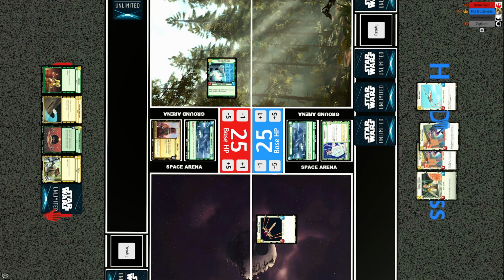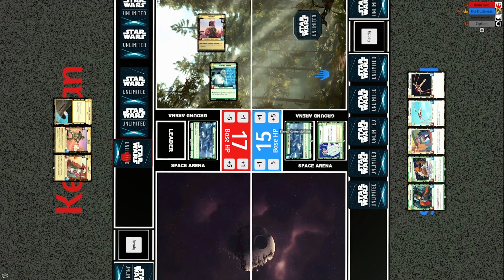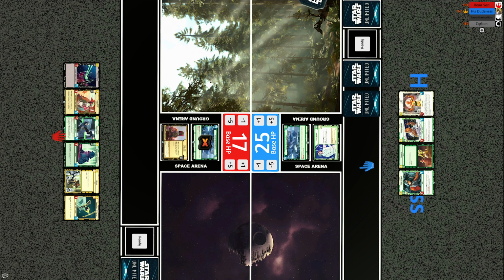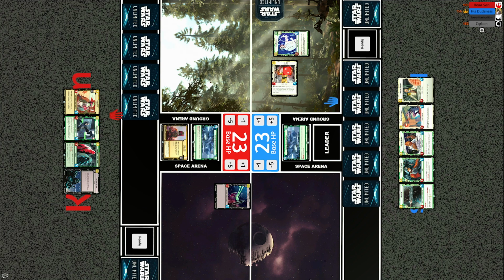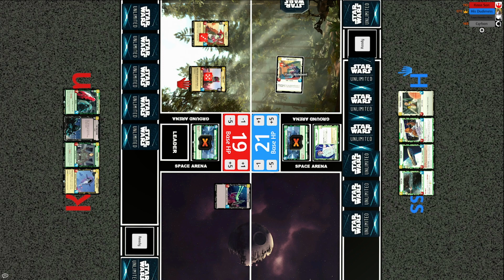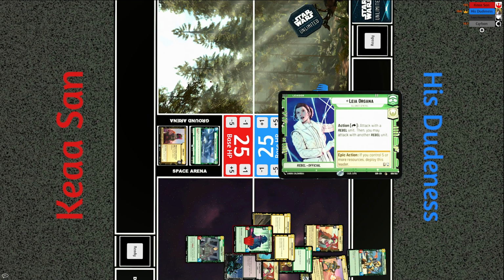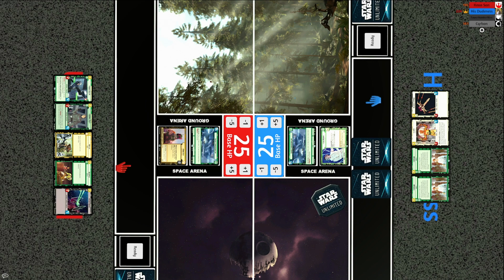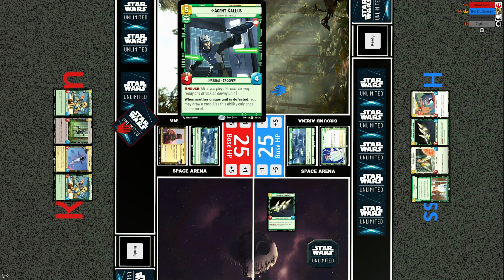Star Wars Unlimited TCG: Three Command Boba vs. Double Green Leia games with commentary!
Star Wars Unlimited isn't going to come out for several months (as of this posting), but people are already exploring the gameplay using previewed cards with unofficial mods on Tabletop Simulator!

This video shows commentated gameplay of the new Star Wars: Unlimited TCG on Tabletop Simulator. This time, I showcase three games between Command Boba and Double Green Command Leia!

You can check out my introductory article at The Fifth Trooper over

NOTE: This is an unofficial fan video made using an unofficial fan mod on Tabletop Simulator. I intend no infringement; if FFG or Disney requests I am happy to remove this footage. Star Wars is the property of Lucasfilm/Disney, Star Wars: Unlimited is a Fantasy Flight Games production.

(This footage was previously broadcast live on Twitch